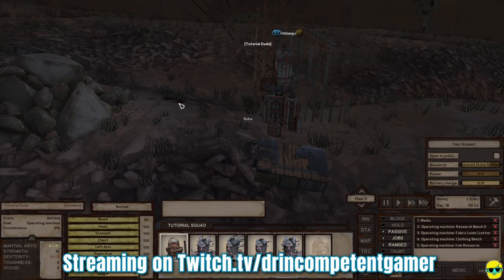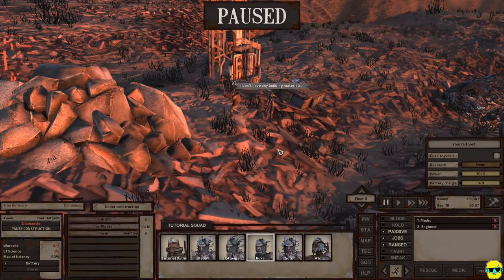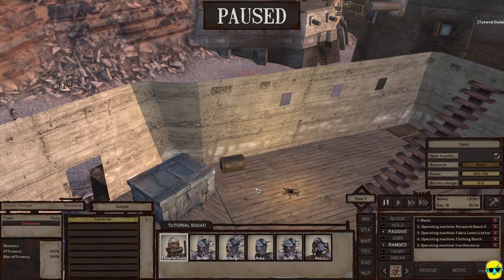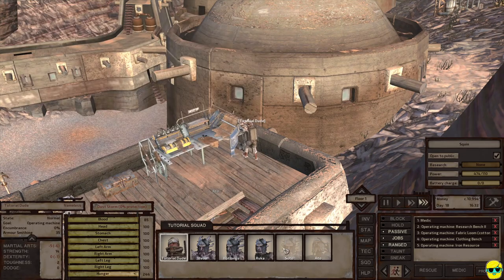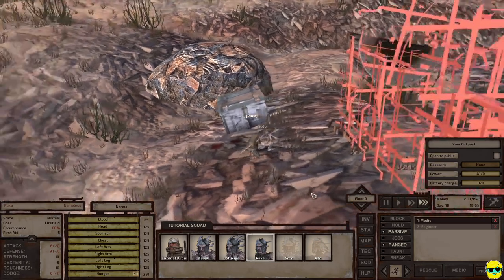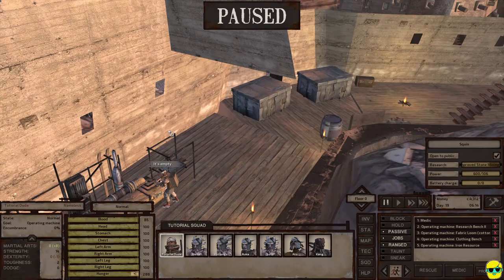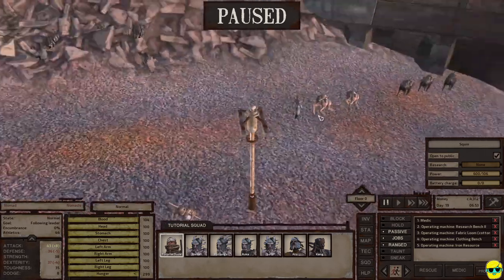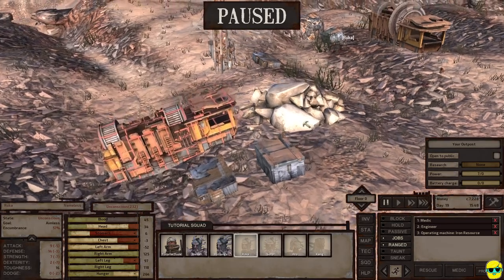Kenshi | 2022-3 How to Start Guide | Episode 13 | Building Up Our Base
This series features a complete beginner's guide to some of the very basics in Kenshi so you can get a good start to this wonderful but potentially overwhelming open-world game. Kenshi is a deep, living RPG where you can do just about anything you'd like with an amazing amount of customization. This guide is just one way to start the game which I think is easy to understand for new players so they can learn some key systems in the game and know what gear to buy and where to go to make some decent money and explore what the game has to offer. I completely avoid spoilers and put things as simply as I can to hopefully ease the learning curve a bit to Kenshi, because it is truly a one of a kind gem.